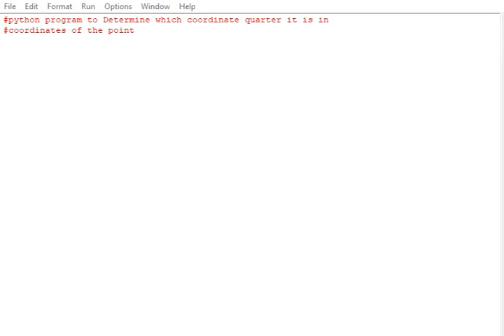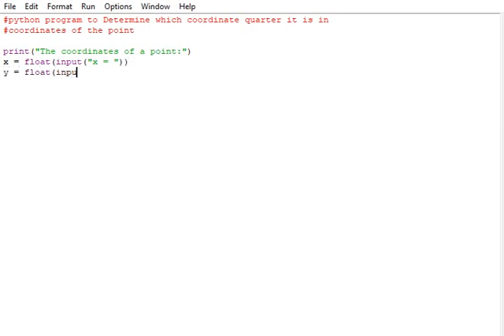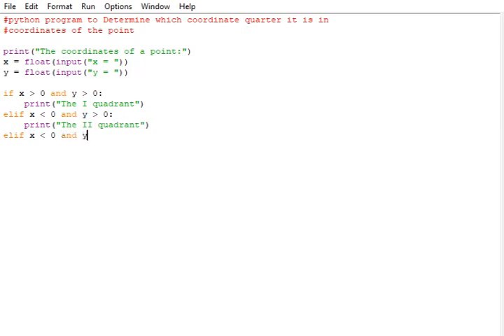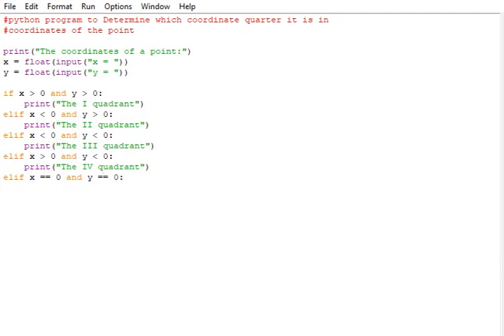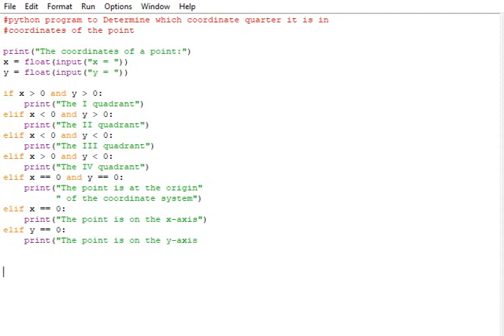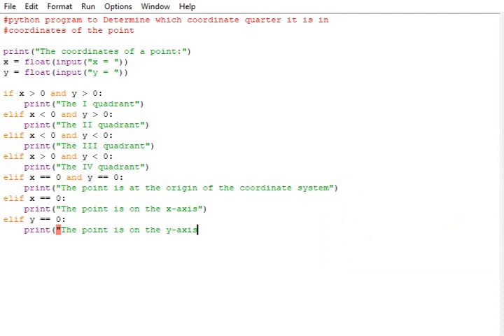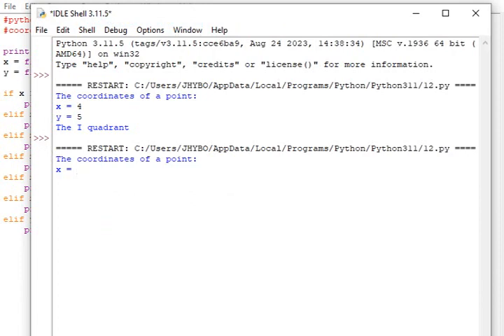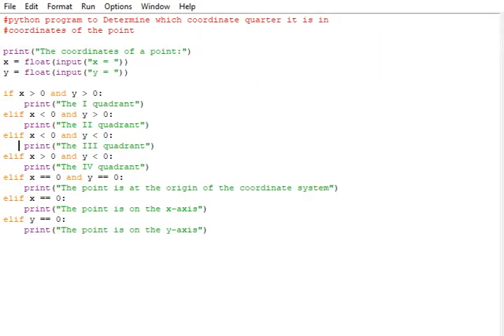python program to determine which coordinate quarter is in coordinate of a point